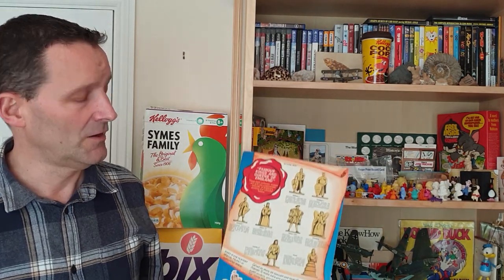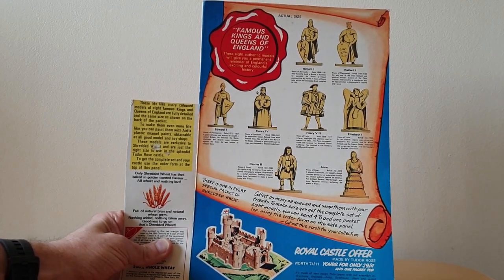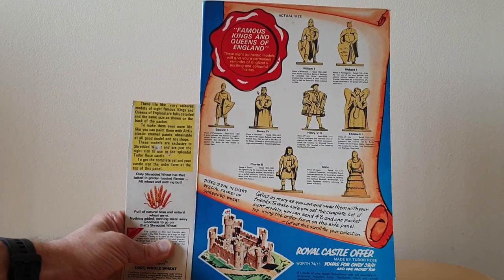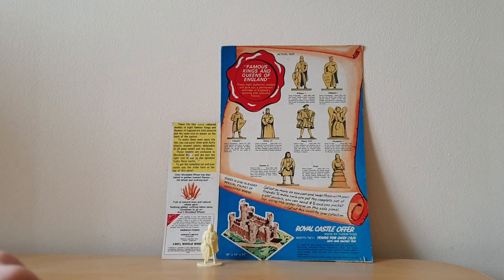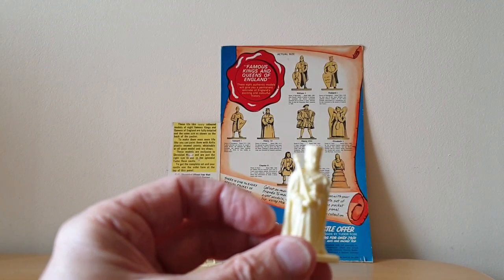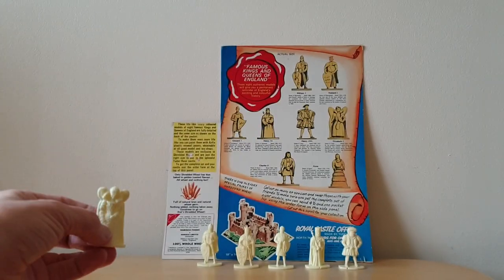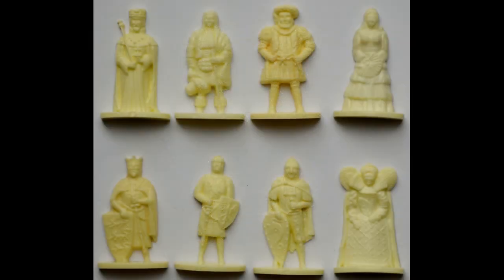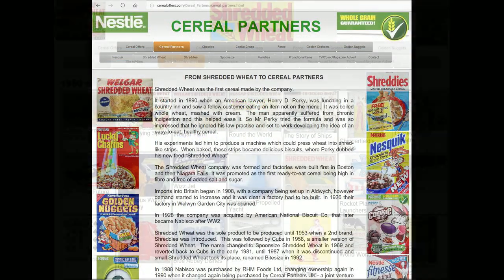Shredded Wheat Kings & Queens of England Cereal Figures (1960s)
Given away with Nabisco Shredded Wheat (now owned by Nestle).  Set of 8 Kings & Queens of England with a send away play castle made by Tudor Rose - figures featured were William 1, Richard 1, Edward 1, Henry iv, Henry viii, Elizabeth 1, Charles ii and Anne. This was probably promoted during Childrens TV Adverts in the Ad breaks along with kids comics